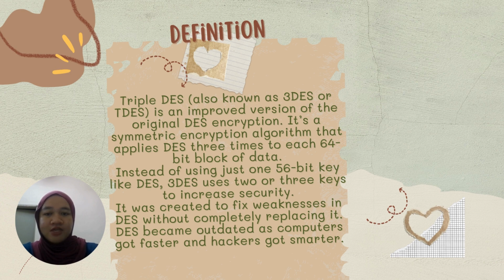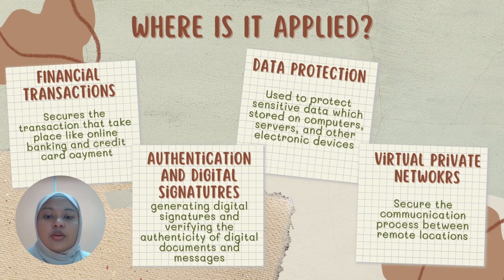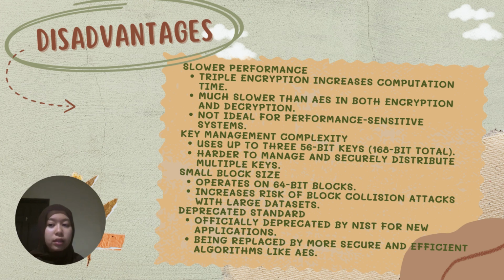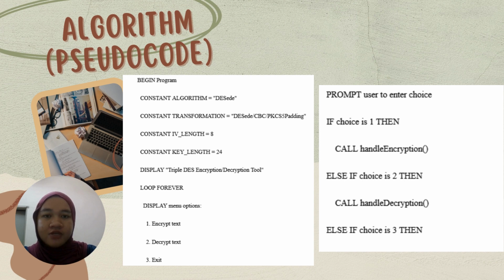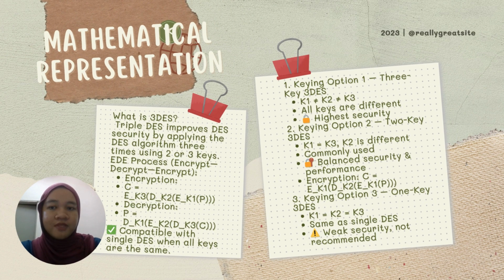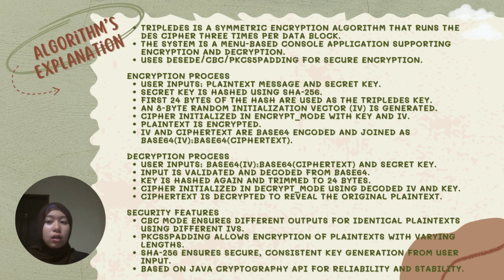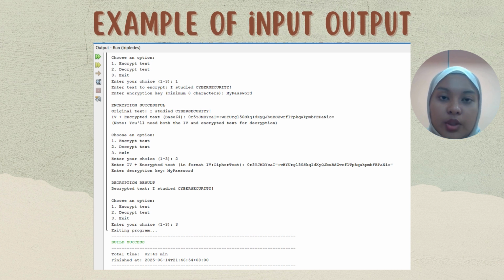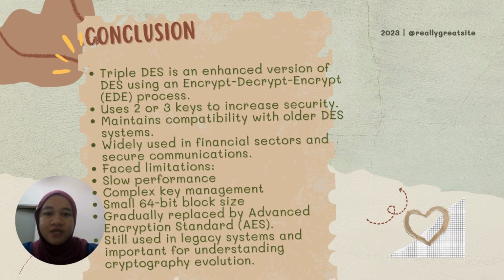(GROUP 9) CSF3233 CYBERSECURITY -TRIPLE DATA ENCRYPTION STANDARD (TripleDES)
LECTURER
SIR FAKHRUL ADLI BIN MOHD ZAKI

GROUP MEMBERS:
NURUL FARAH ALIYA BINTI NORDIN (S65322)
ANIS SYAFIQA BINTI SHAMSUL BAHARI (S67922)
ANITH NUUR JASLYN BINTI MOHD ARIFFIN (S68495)